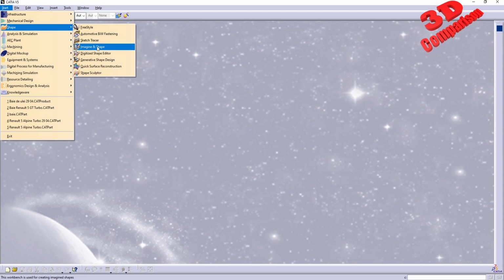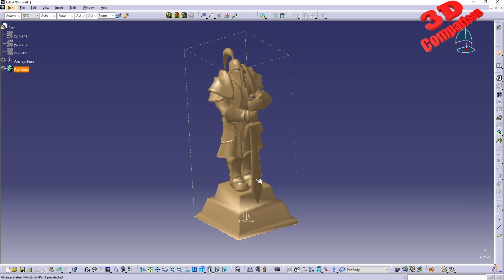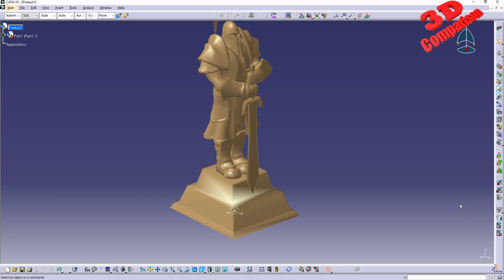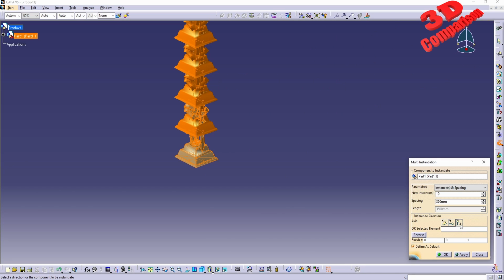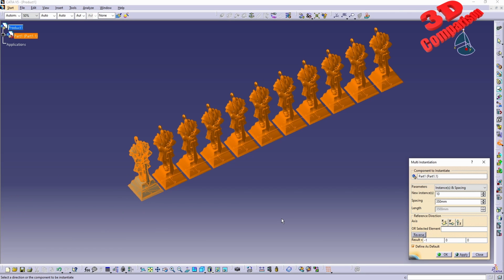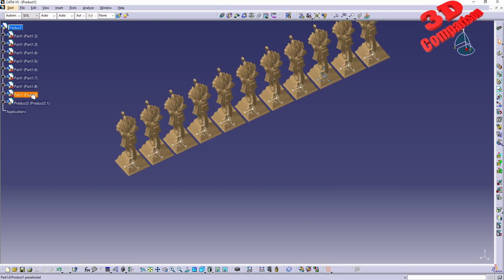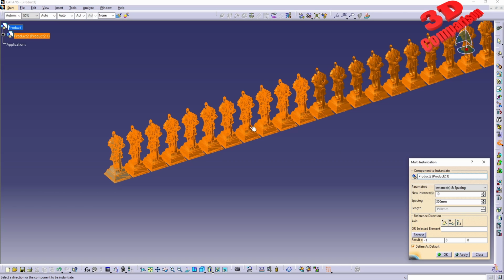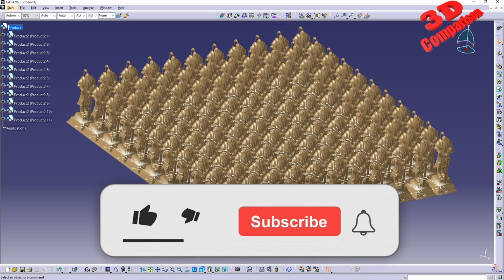How to pattern STL models in CATIA V5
If you ever wonder how to pattern multiple STL files within CATIA V5.